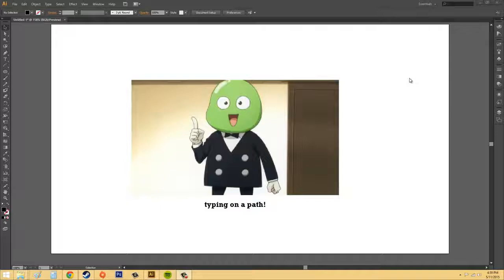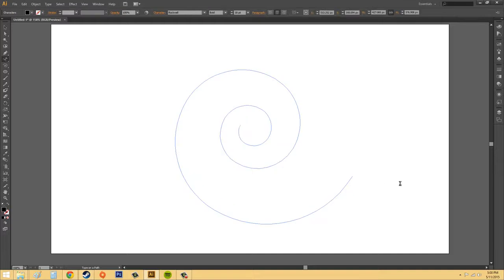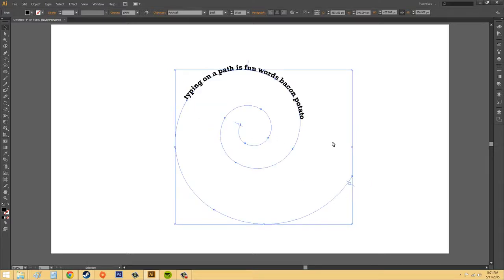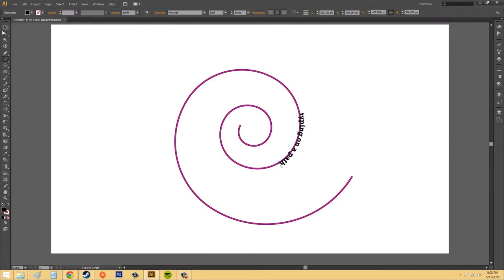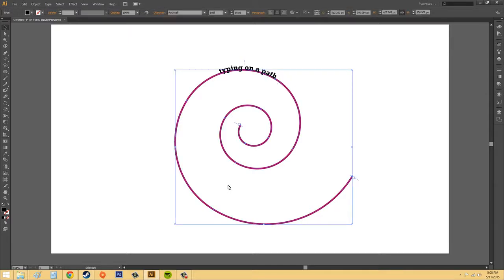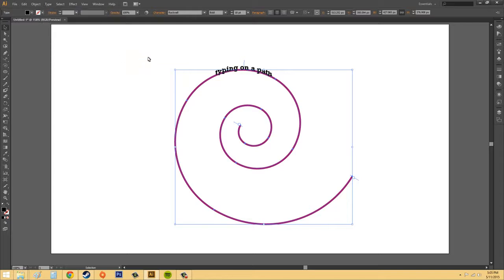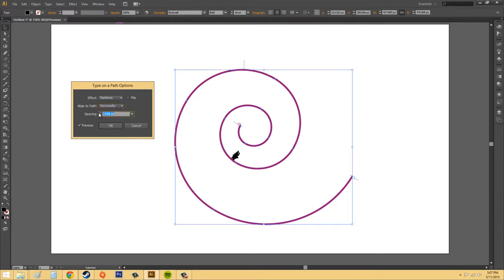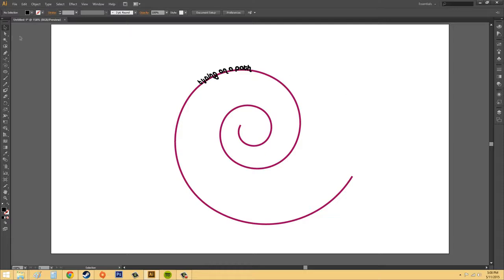66.Adobe Illustrator CS6 for Beginners - Tutorial 66 - Using the Character Panel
66.Adobe Illustrator CS6 for Beginners - Tutorial 66 - Using the Character Panel